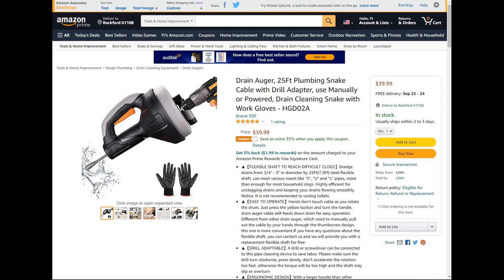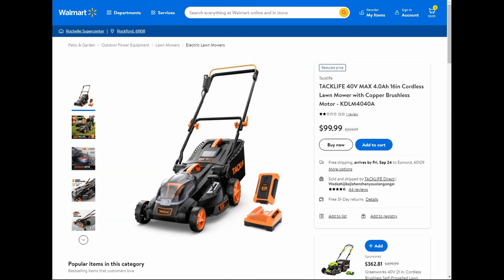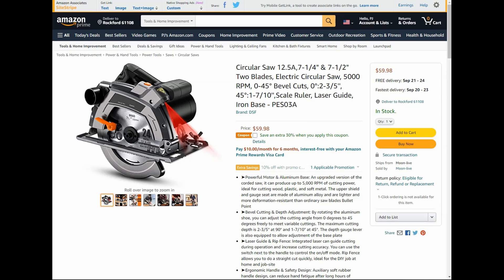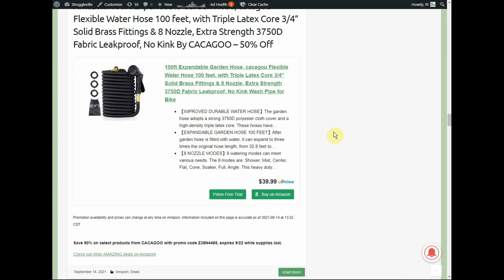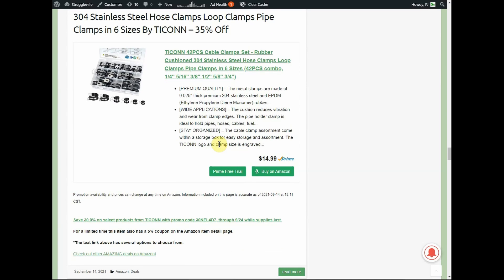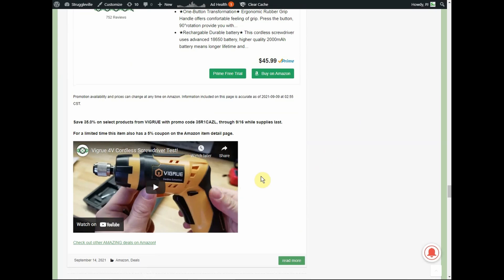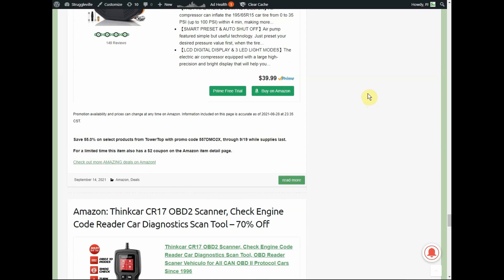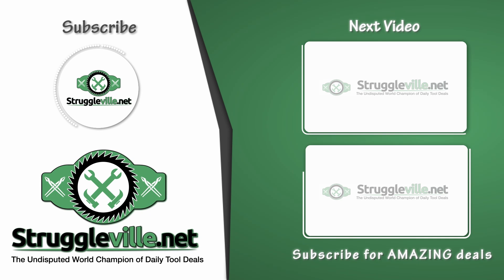The Latest AMAZING TackLife Tool Deals!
PJ
2205 S Perryville Rd. STE 138